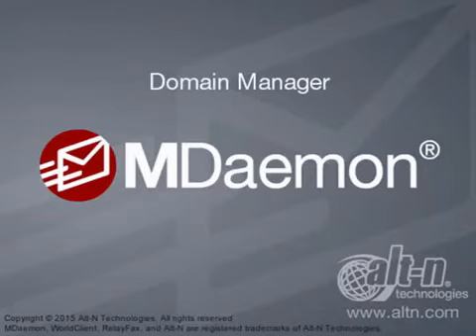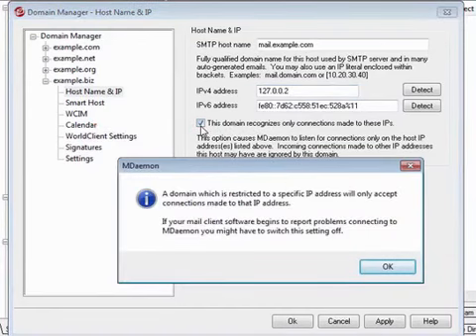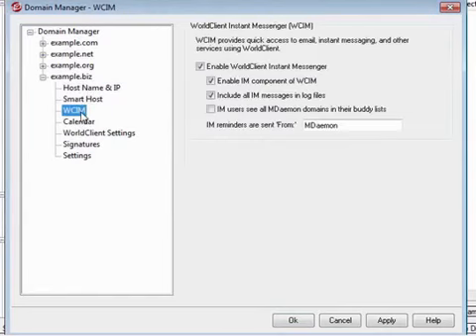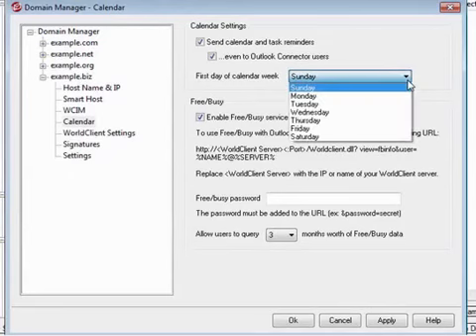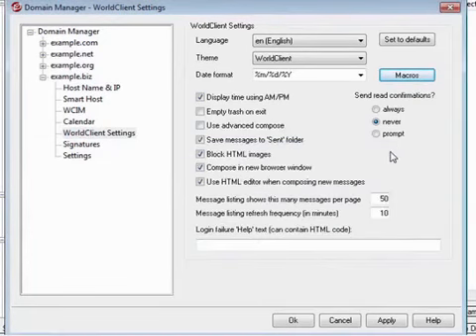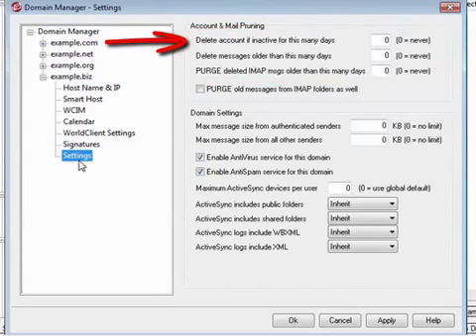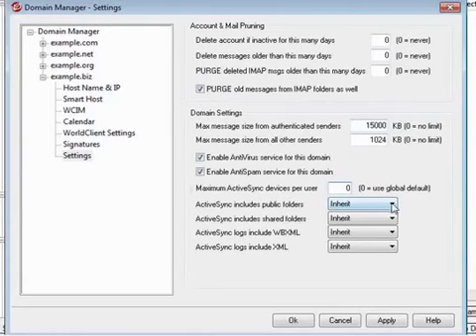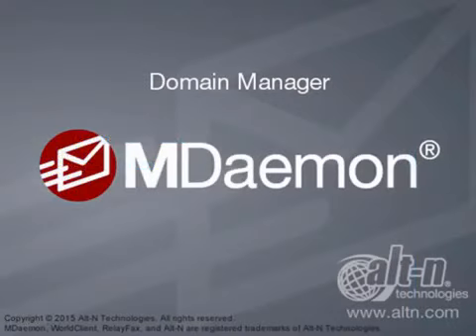How to Add Domains and Configure Domain Settings in MDaemon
In this eLearning lesson, we review MDaemon's domain manager settings.

MDaemon Webmail